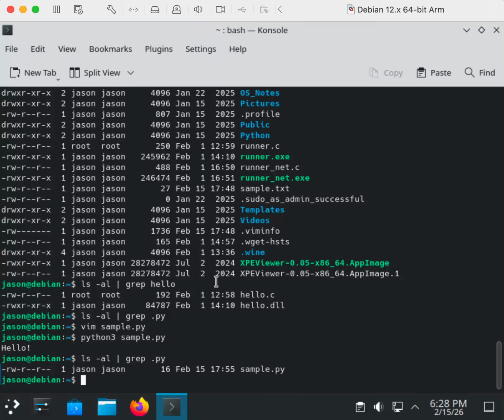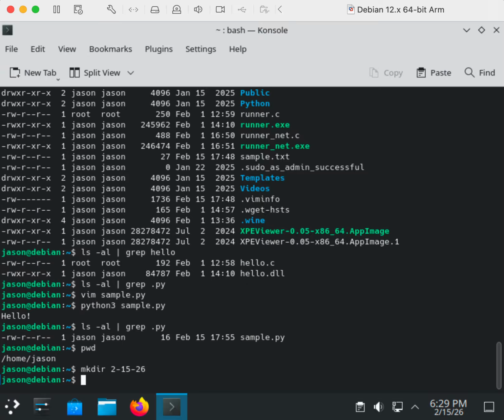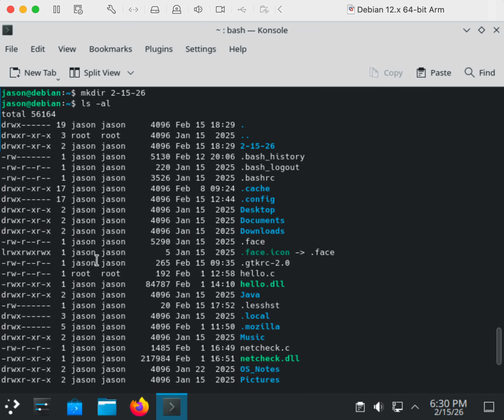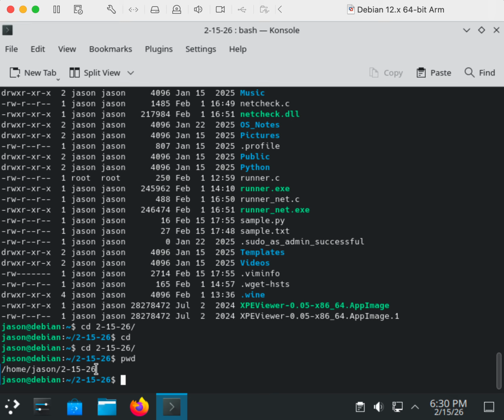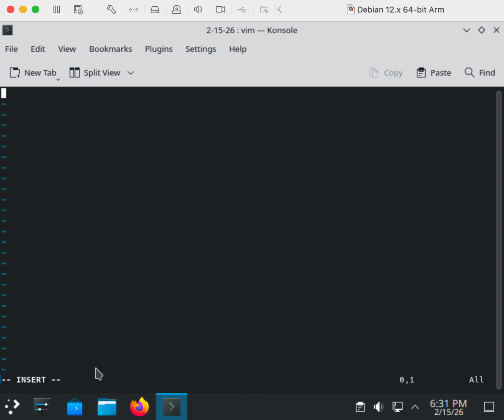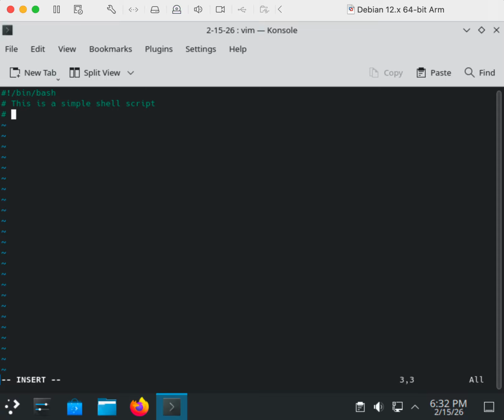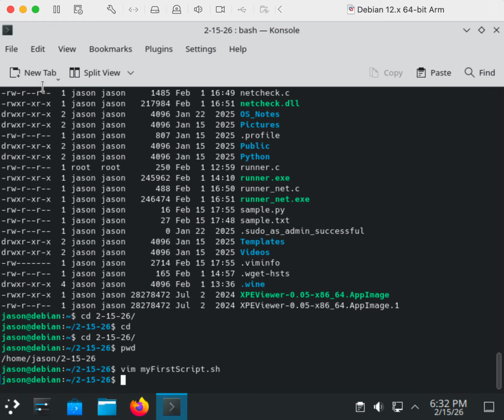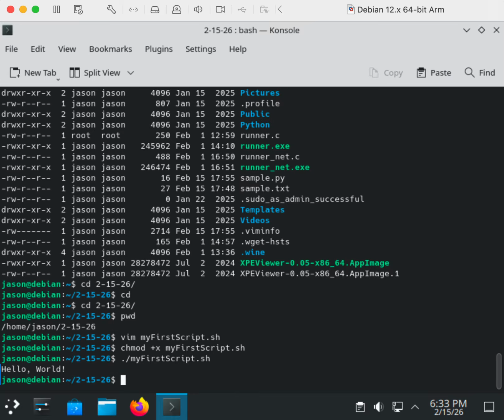First Shell Script